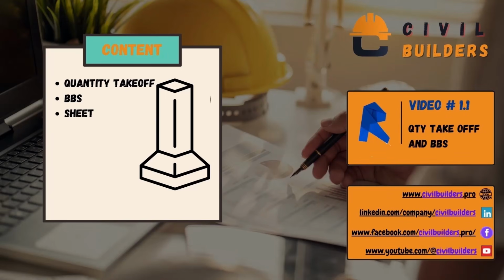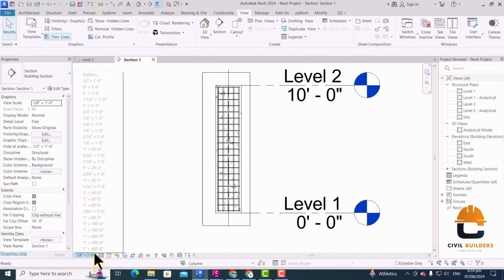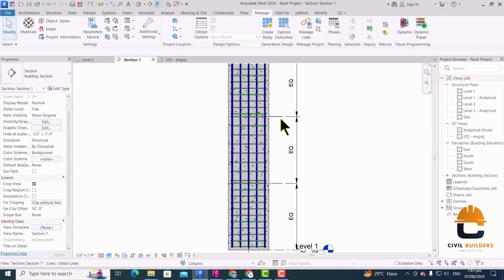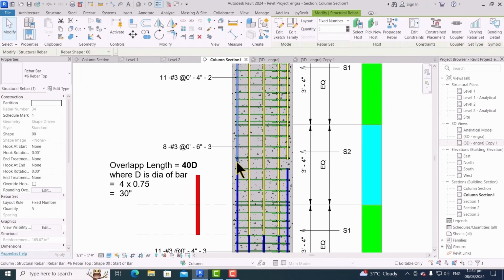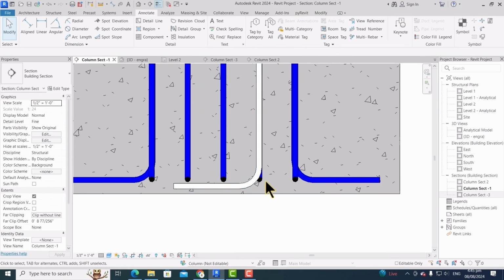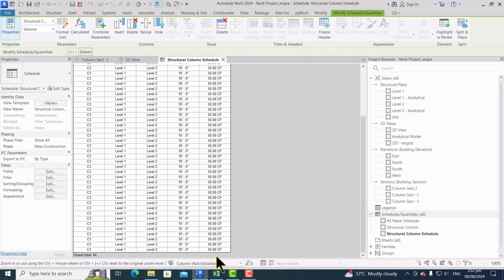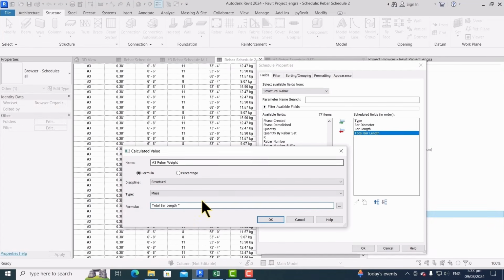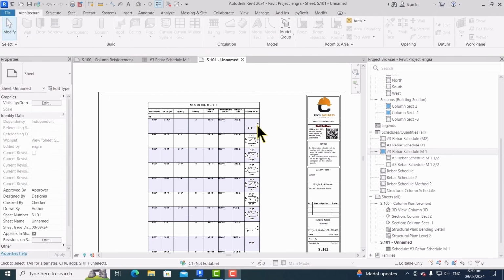Master Revit : Ultimate Guide to Column Detailing, Quantity Take-Offs & Sheet Creation | Class 2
Master Revit 2024: Column Detailing, Quantity Take-Offs & Sheet Creation

Unlock your potential in Revit 2024 with this ultimate step-by-step tutorial!
Learn how to create precise columns, generate quantity take-offs, and design professional sheets—all essential for efficient workflows and top-notch project delivery.

🔹 Key Takeaways:
Column Detailing: Learn the complete process of creating and reinforcing columns.
Quantity Take-Offs: Accurately calculate material quantities with detailed schedules.
Professional Sheets: Present project details in clean, organized layouts.

🔹 Step-by-Step Breakdown:

Column Detailing in Revit 2024:
Command "CL": Begin creating detailed columns.
Set Levels: Define column height and base levels for accuracy.
Add Reinforcement: Use rebar tools to ensure structural strength.
Adjust Properties: Refine dimensions and specifications.

Efficient Quantity Take-Offs:
Access Schedule/Quantities Tool: Select elements for detailed calculations.
Customize Schedules: Tailor settings to match project needs.
Export Reports: Share precise material data with stakeholders.

Sheet Creation Made Easy:
Use Templates: Start with pre-designed templates for consistency.
Organize Views: Drag, drop, and arrange views, schedules, and annotations.
Create Professional Layouts: Deliver polished sheets for client presentations.

🔹 Timecodes for Quick Navigation:
0:00 Introduction to today’s video
0:05 Overview of the topics we’ll discuss
0:55 How to create columns in Revit
1:20 Adding rebars to your columns
7:55 Understanding rebar overlap in columns
10:10 Making stirrups visible in your model
11:02 How to tag multiple rebars efficiently
13:01 Propagating rebar details across your project
13:50 Creating and managing a column schedule
15:32 Estimating the quantity of rebars needed
19:20 Creating sheets to present your column details
21:27 What to expect in the next video
21:40 Wrapping up and concluding remarks